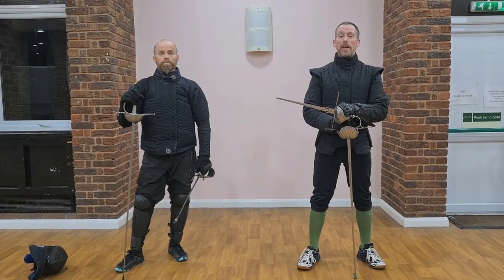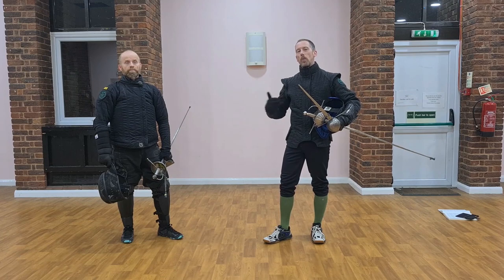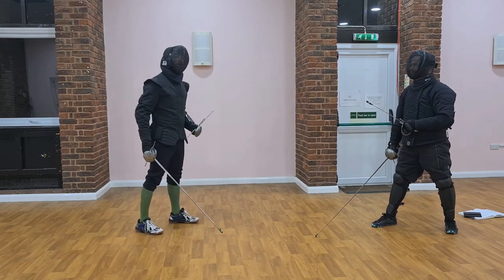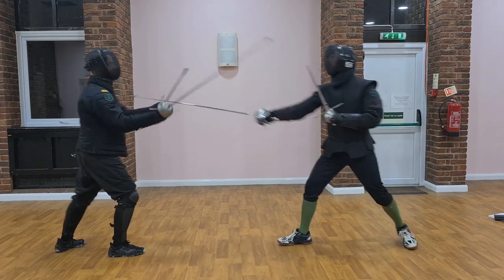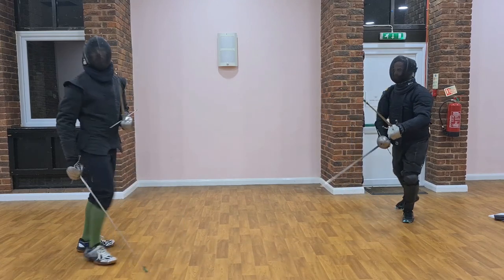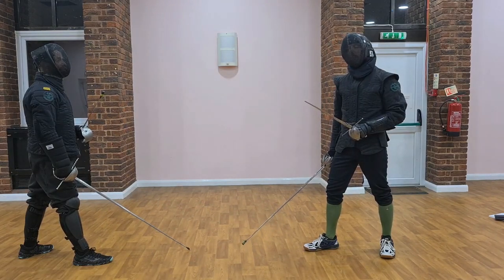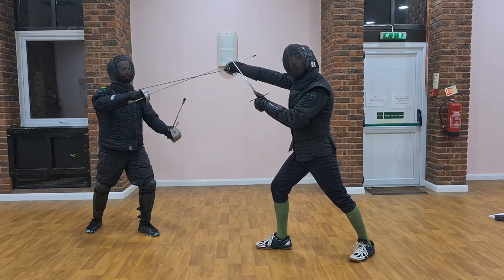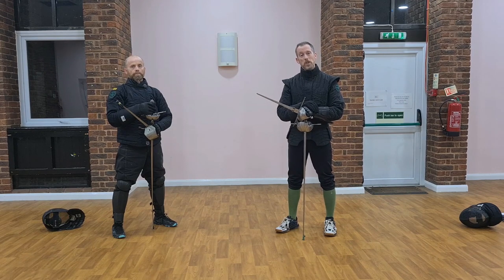ROB RUNACRES - Cuts From Livre Des Lecons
Rob Runacres and Rory Merrall-Wyre  from The Renaissance Sword Club introduce you to cutting techniques for swords and daggers from the "Livre des Lecons". This book is often considered representative of vulgar or common destreza. Enjoy!

This workshop was part of our free online Dreynevent 2021. Thank you so much for this great video, Rob!